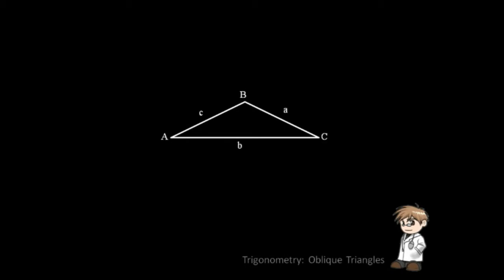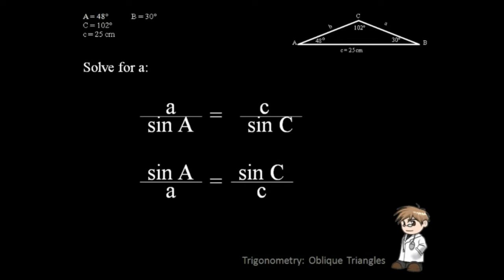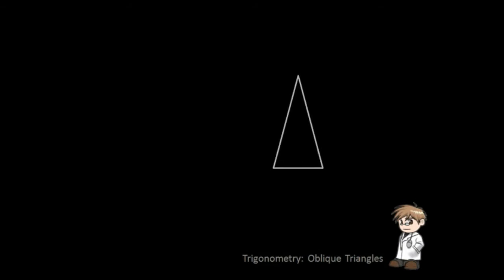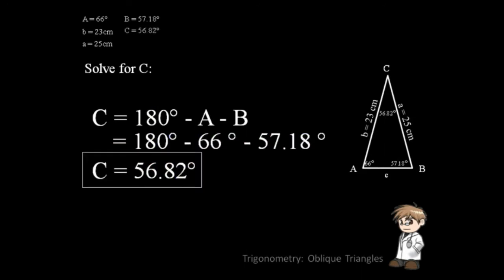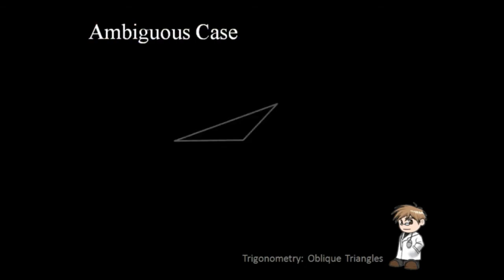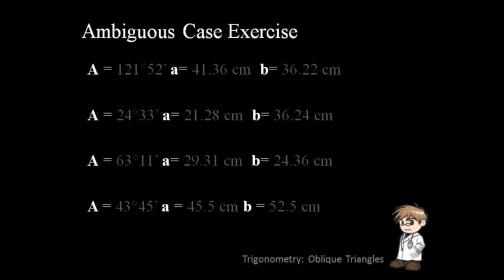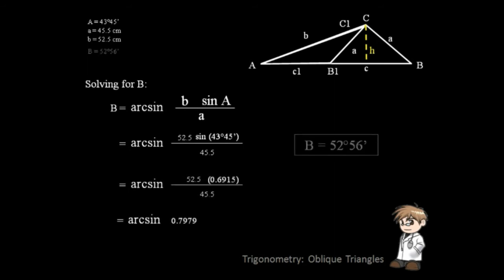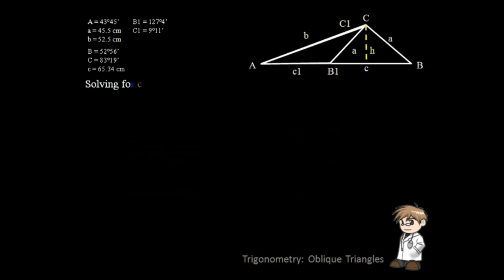Trigonometry: Oblique Triangles Part 1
Note: This is a project for our Math in the finals. I hope that this will be of help

Part one is the introduction and the tutorial on how to solve the triangle using the law of sine. There is an out of sync clip within the video. Don't worry, as this will not affect the entire video.